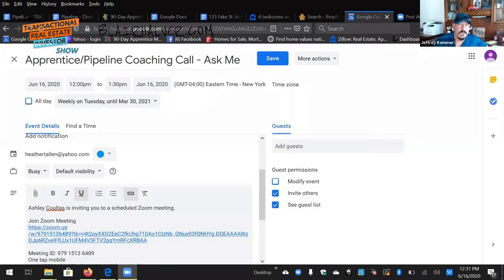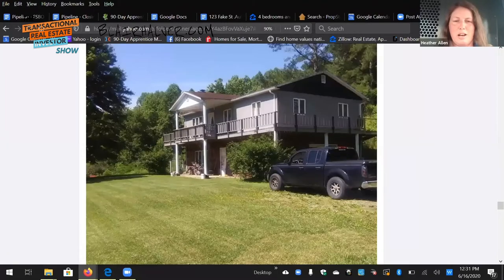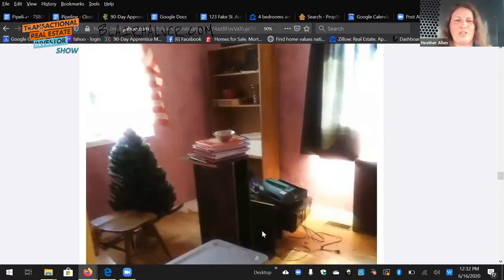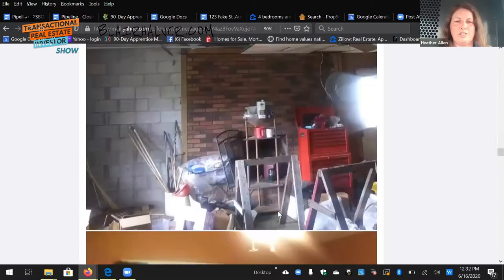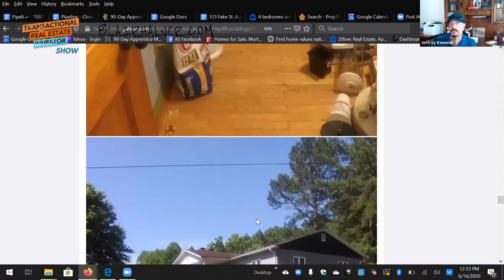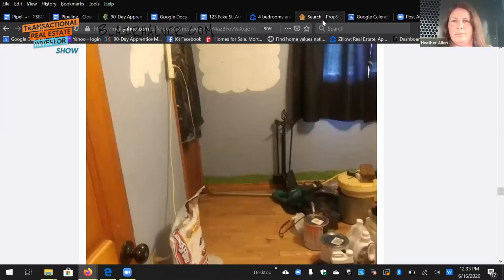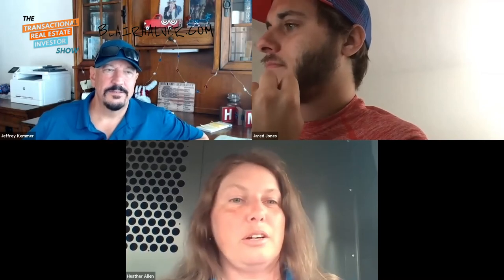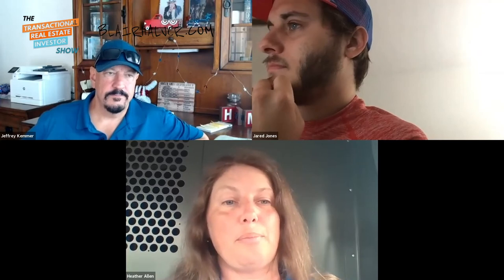Wholesaling as an Exit Strategy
Wholesaling is another option to use as an exit strategy. Before you start figuring out the exit, make sure you have all the info and the right numbers.
That said, imagine a situation in which a seller is selling their house at a low price, the after-repair value is high, and they owe nothing.  Go ahead and sign the contract because there are many strategies you could do to make a profit.

Wholesaling could be one of the best options. Make use of the 60% to determine your MAO and there is your number for the beginning of a golden deal.

To listen to more firsthand experiences from real estate investors and entrepreneurs, what they learned from them, and their perspective, please go